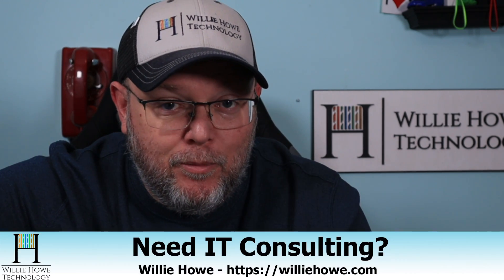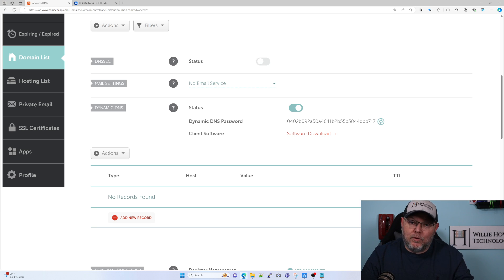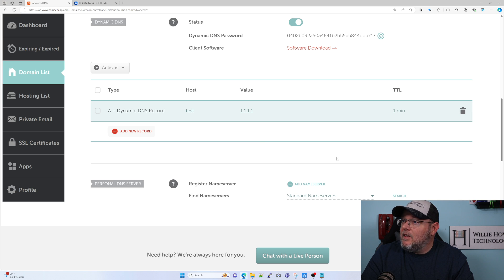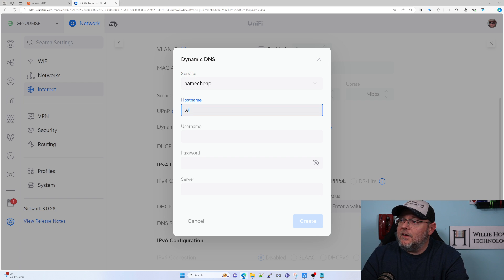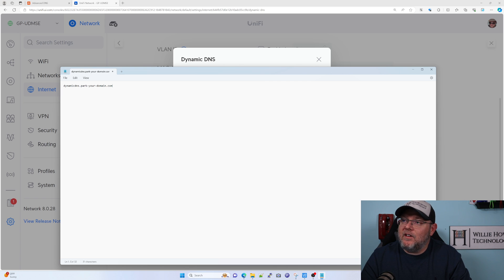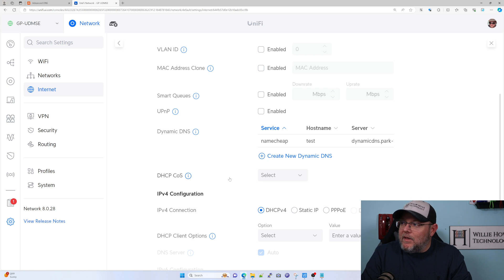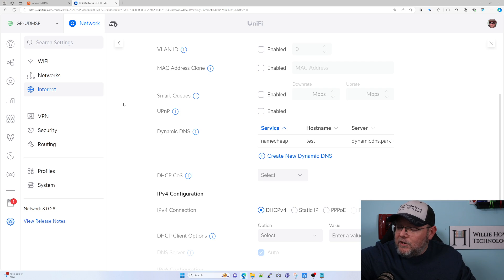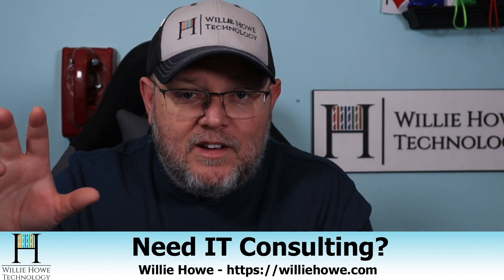UniFi Dynamic DNS with Name Cheap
Need to setup Dynamic DNS with your Name Cheap domain?  Follow this quick tutorial to setup DDNS on your UniFi gateway!